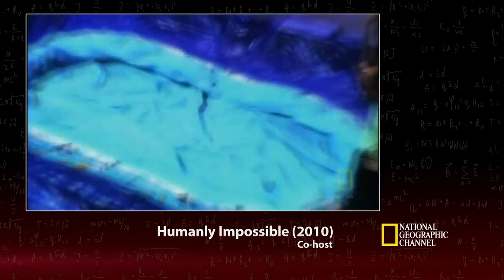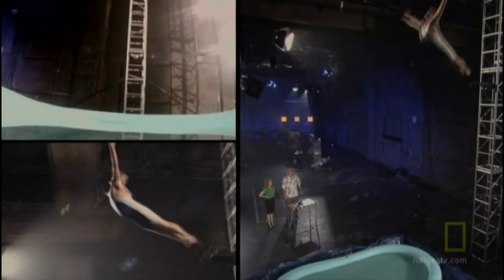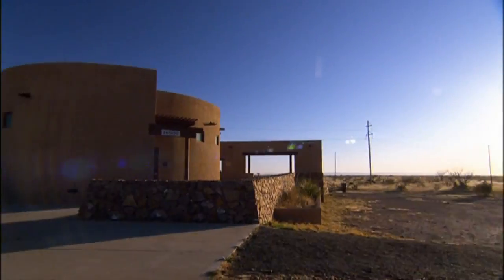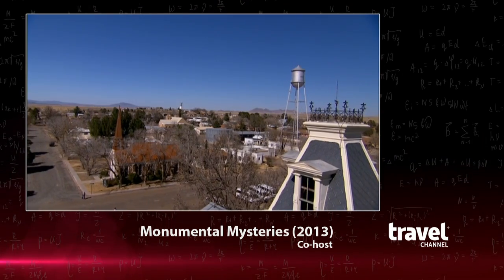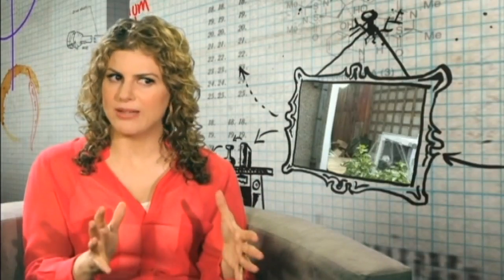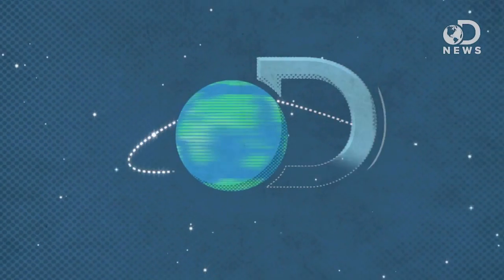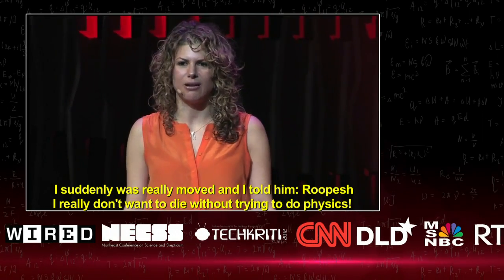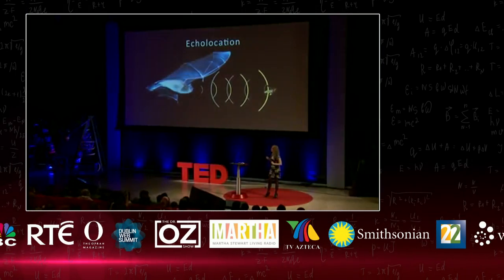Debbie Berebichez -Media Reel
Deborah Berebichez appears on Discovery, The Science Channel, National Geographic and the Travel Channel. Her work has been featured on Oprah, MSNBC, Dr. Oz, CNN, TED, DLD, WIRED, WSJ and numerous international media outlets. She speaks five languages and is the first Mexican-born woman to graduate with a Ph.D. in physics from Stanford.